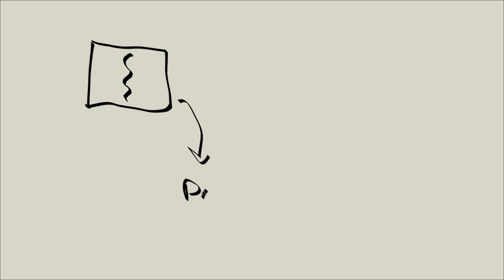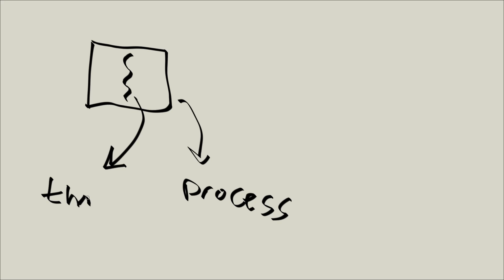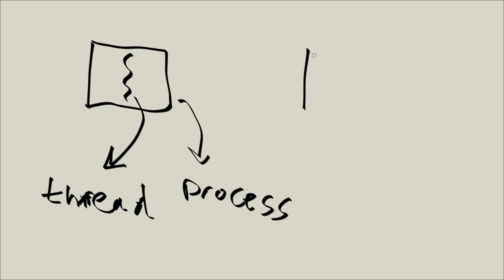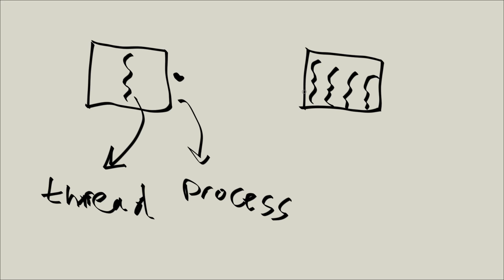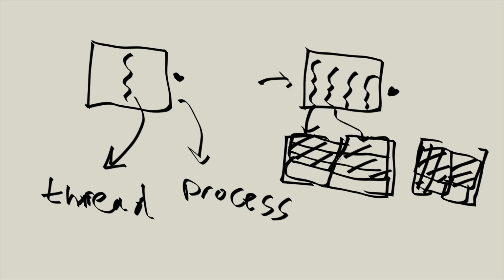Linux Tutorial Series - 105 - A trip back down the OS lane - threads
References:

Ward, B. (2014). How Linux Works: What Every Superuser Should Know (2nd ed.). No Starch Press. Page 5-6